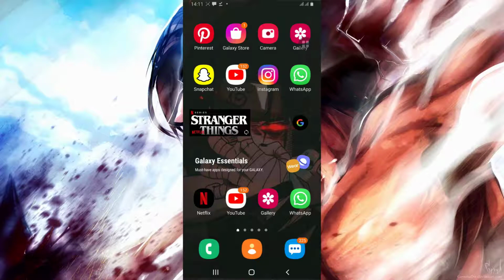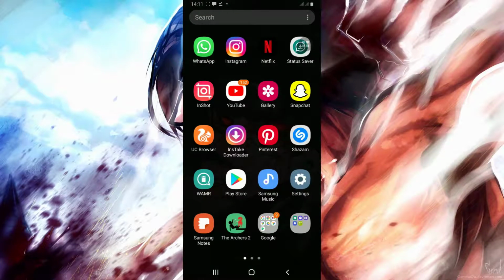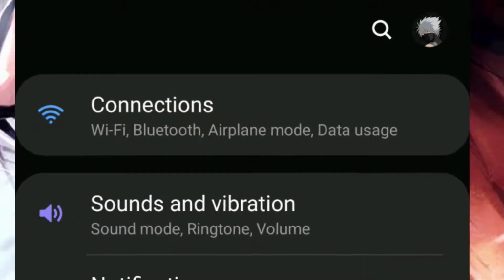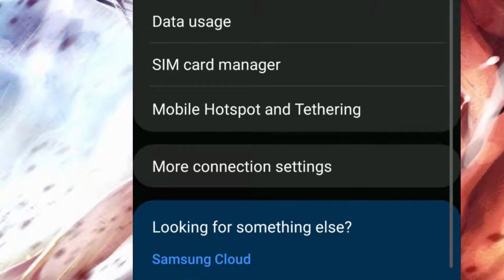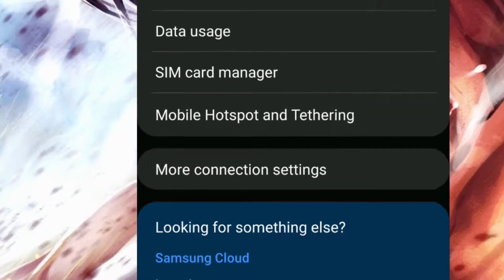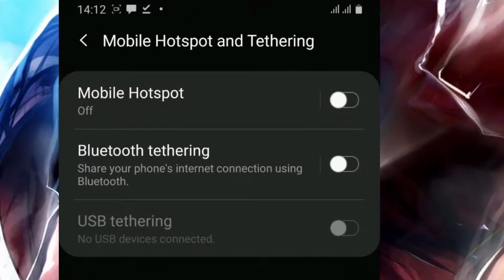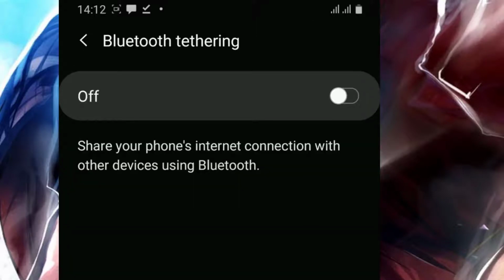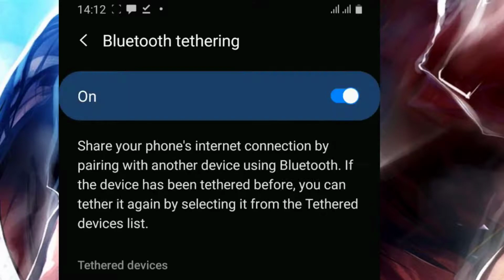How To connect Internet From mobile to PC via Bluetooth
This is How To connect Internet From mobile to PC via Bluetooth in 2021